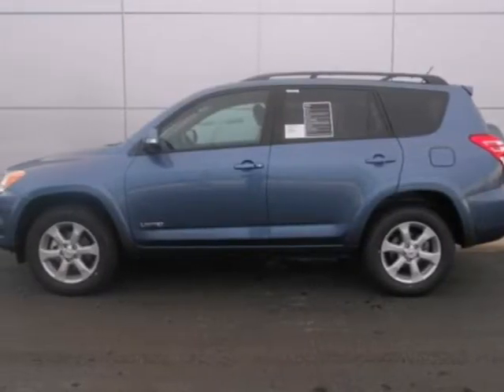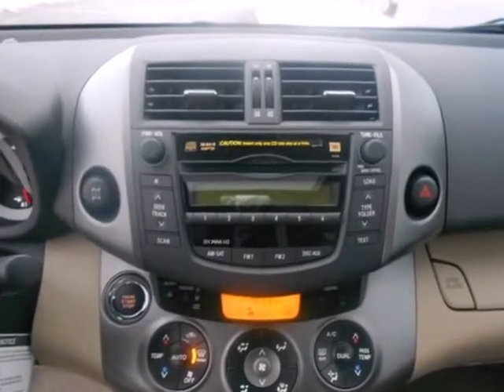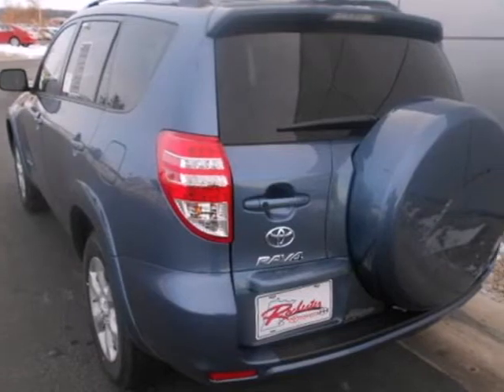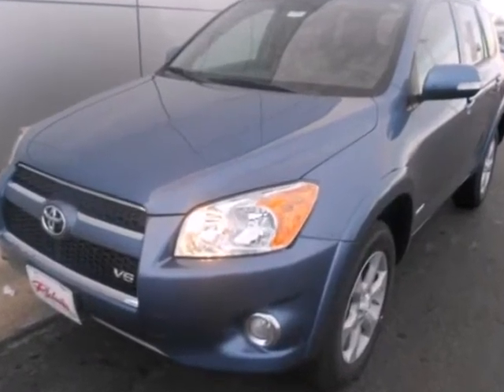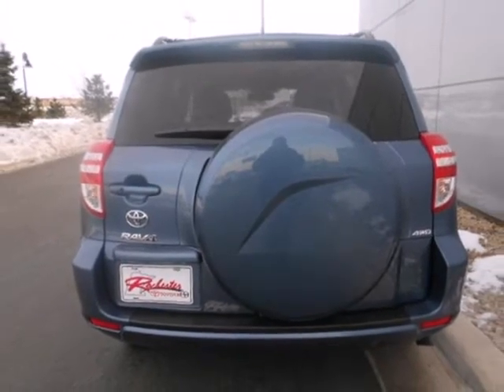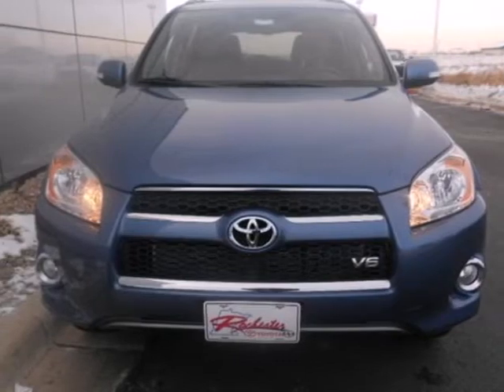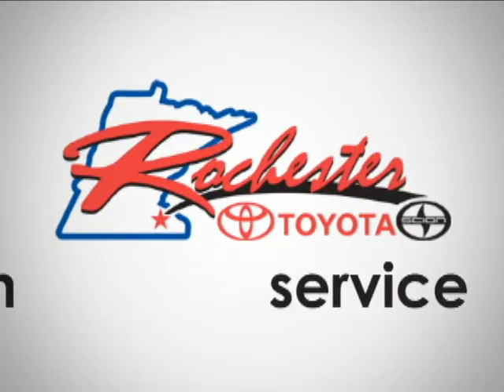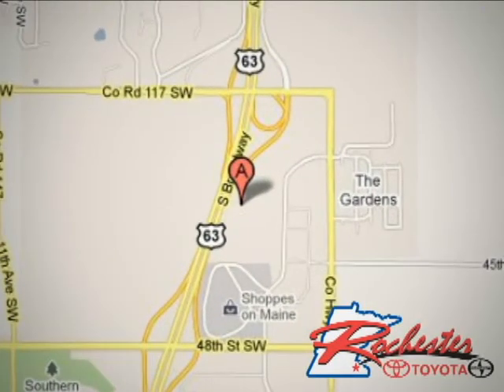2011 Toyota RAV4 T42971 in Rochester Minneapolis, MN 55901 - SOLD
SOLD - If you are looking for real value on a great new car, Rochester Toyota invites you to come in and test drive this 2011 Toyota RAV4, stock# T42971. We are conveniently located near Rochester Minneapolis, MN and known for our great selection, reliability and quality. Come take a look at this 2011 Toyota RAV4 today.

Rochester Toyota
4900 Highway 52 N
Rochester Minneapolis MN, 55901